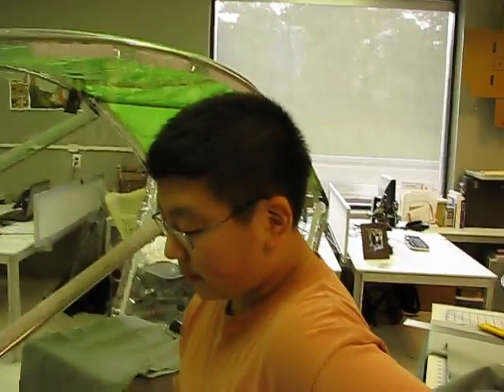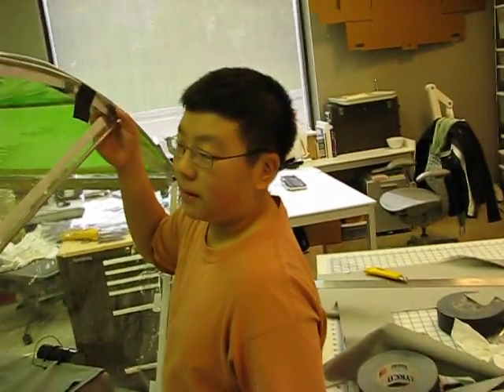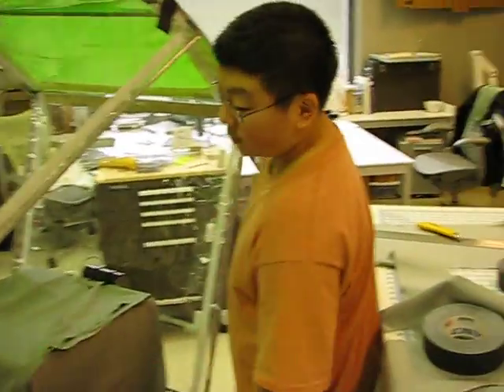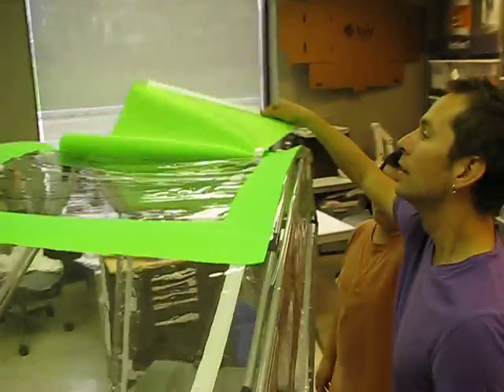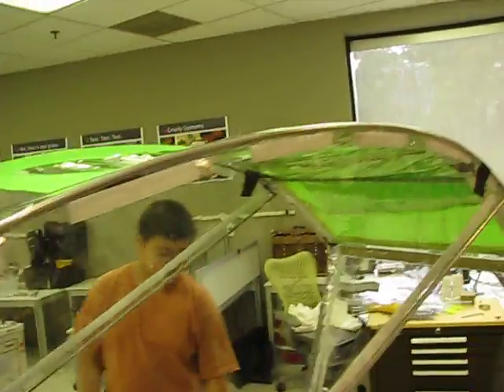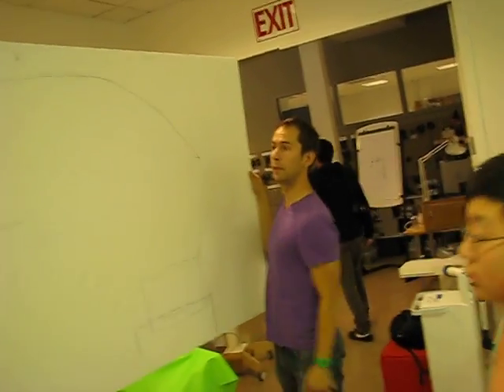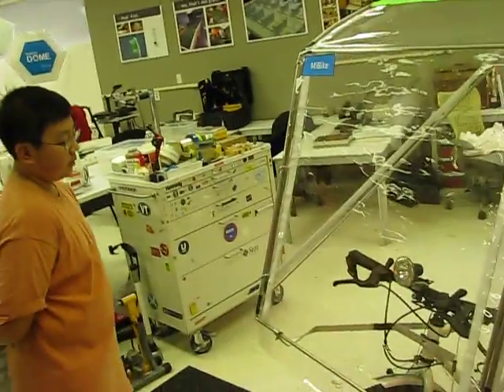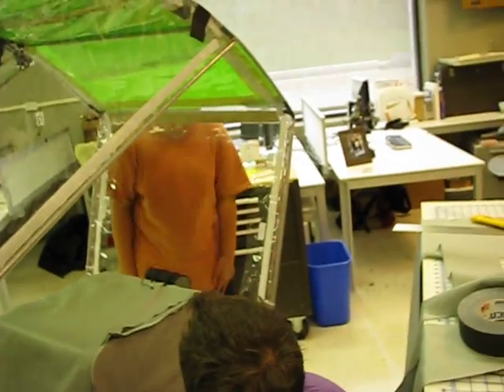Daniel and Adam talk about working together on the miBike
Adam Vollmer, cohost of Design Squad Nation and Daniel talk about their time working together to create the miBike, Daniel's entry in the Trash to Treasure design competition.